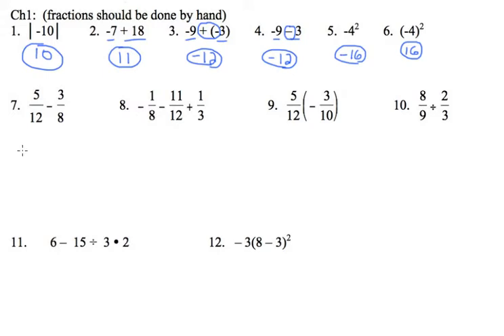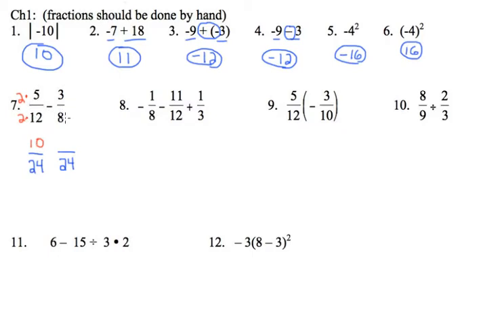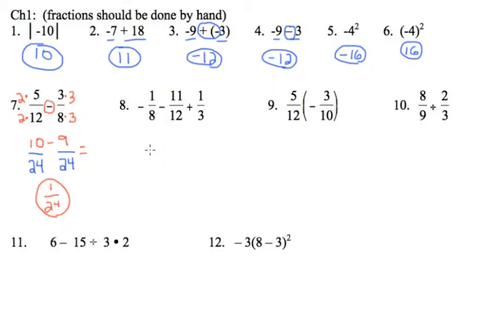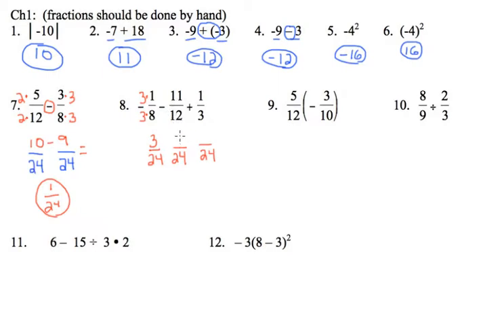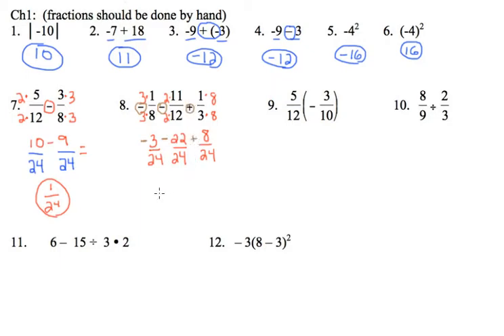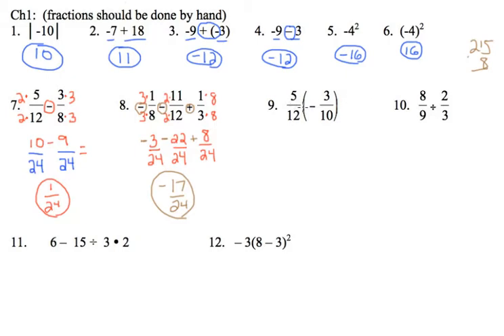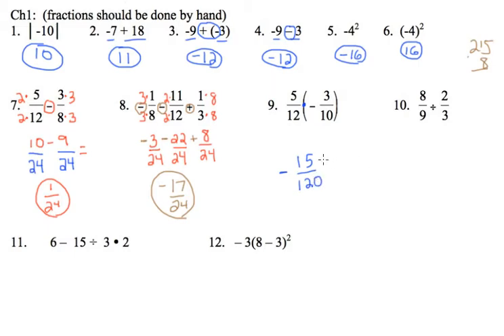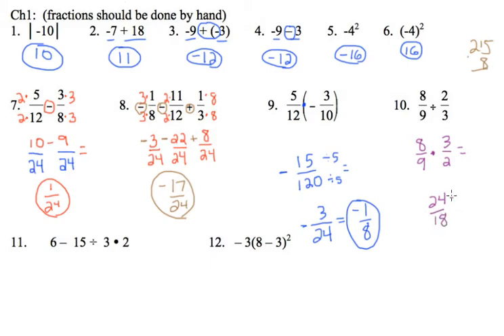Beg Alg Final: Video prob 7-10.mp4